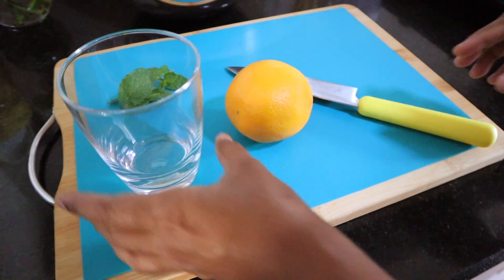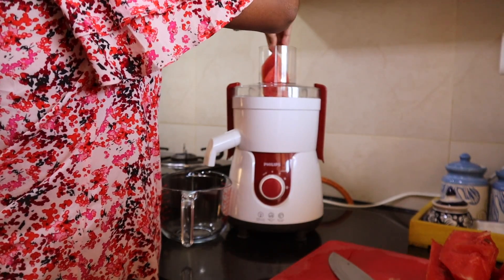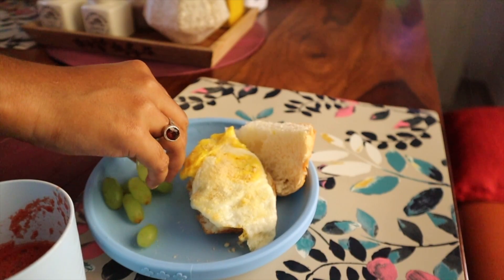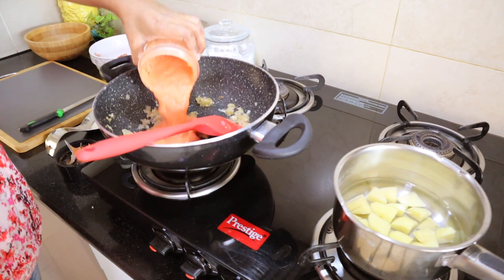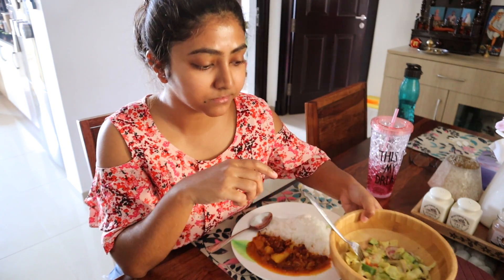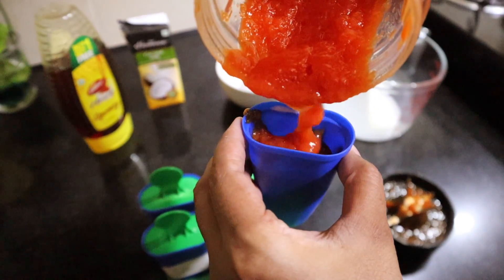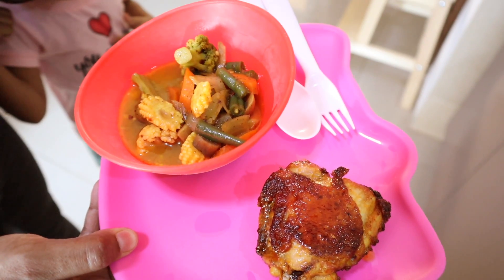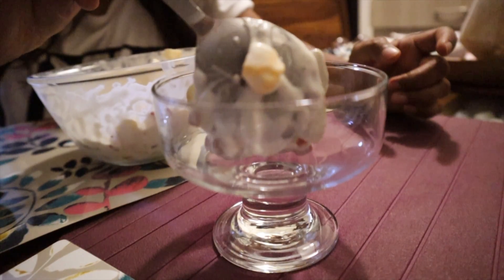WHAT WE ATE TODAY ? | INDIAN | Summer edition !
Hey all, Here's a glimpse of what we generally eat the whole day. Every day is different, however, this is the pattern. Hope you like it :-)

Chopping board

Slim chopping board: IKEA

Ice scoop

Philips Juicer

Wonderchef Nutriblend

Glass measuring jug

Kaya’s Tableware: IKEA

Electric Chopper

Garlic Press : IKEA

Popsicles : IKEA

Chicken Aroma Broth

Dessert Bowl

Mixing Bowl

Butter Dish

Camera I use

On Camera microphone

Lapel Microphone

Voice over Mic

On Camera Lights

Larger Tripod